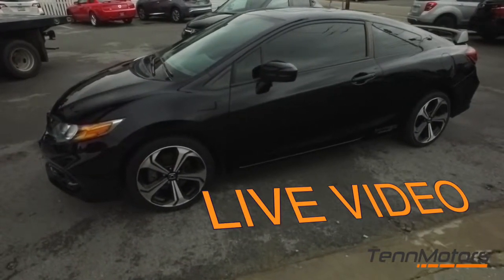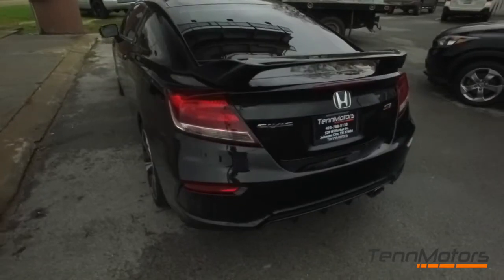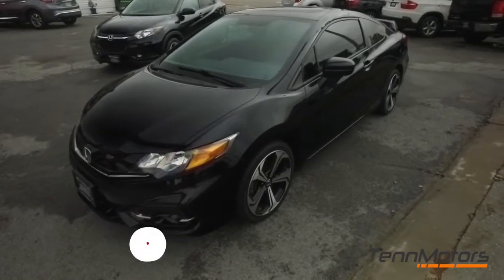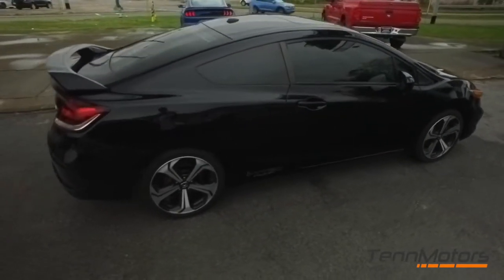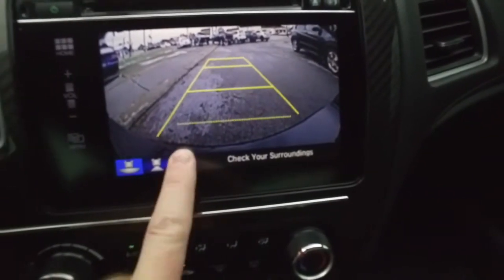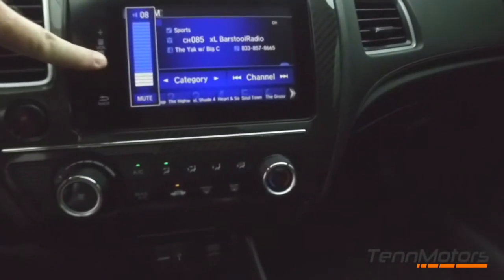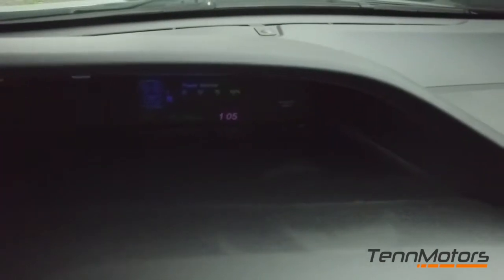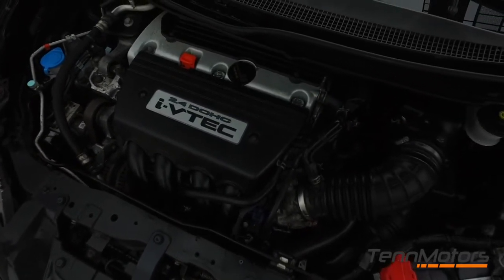2015 Honda Civic SI #10599